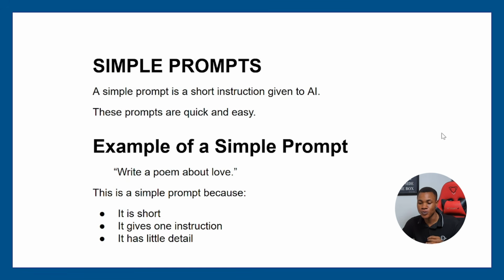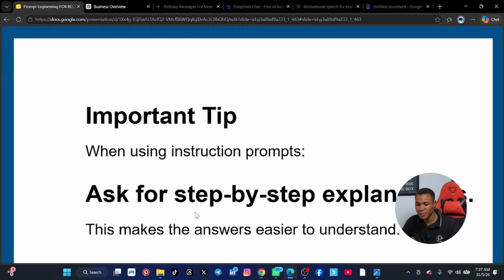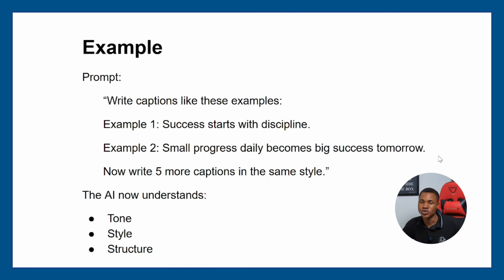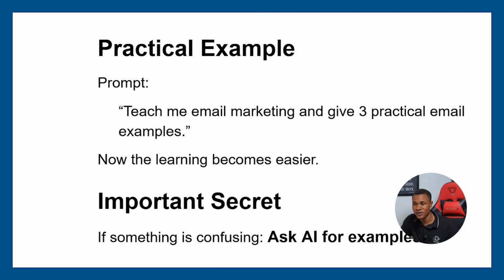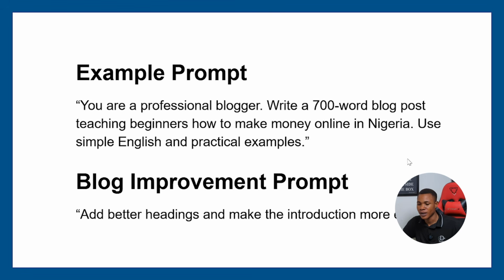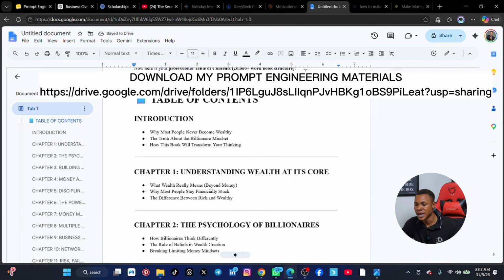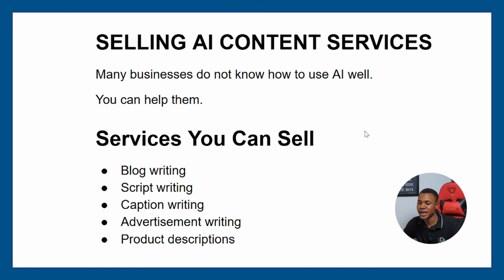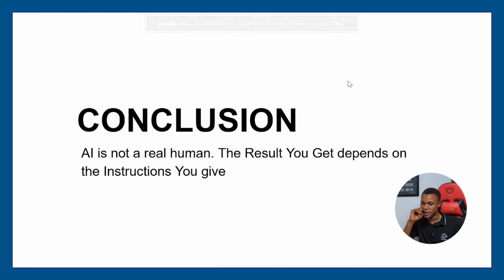AI PROMPT ENGINEERING COURSE – PART 1B (TEXT GENERATION)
Welcome to Part 1 of our AI Prompt Engineering Course, where you'll learn how to write powerful prompts for AI text generation. Whether you're a content creator, blogger, copywriter, student, marketer, business owner, freelancer, or researcher, this course will help you get better and more accurate results from AI tools.

Prompt Engineering is one of the most valuable digital skills in 2026. Learning how to communicate effectively with AI can help you create high-quality content, automate tasks, improve productivity, and grow your business.

In This Lesson, You'll Learn:

✅ The Structure of a Good Prompt
✅ How AI Understands Instructions
✅ Common Prompting Mistakes to Avoid
✅ Prompt Templates for Different Use Cases
✅ How to Generate Better Articles, Emails, Scripts, and Social Media Content